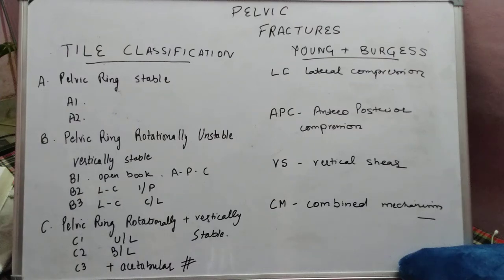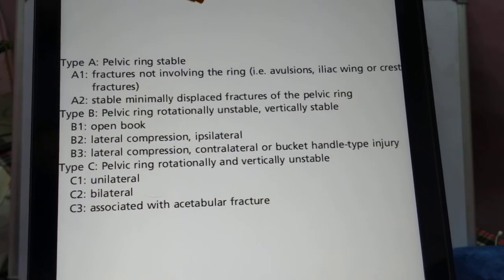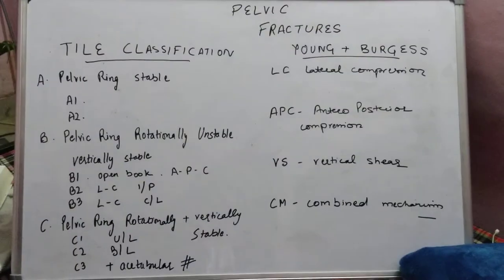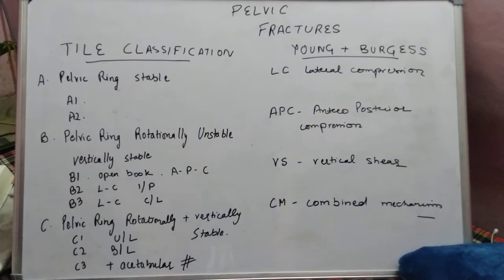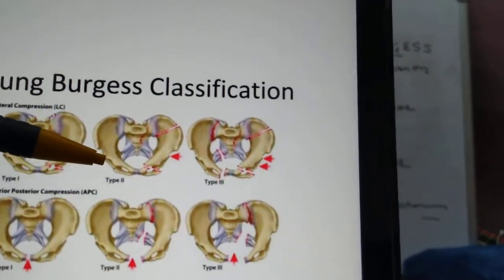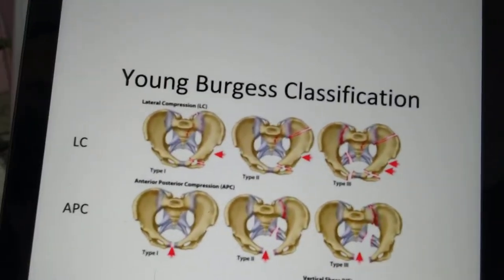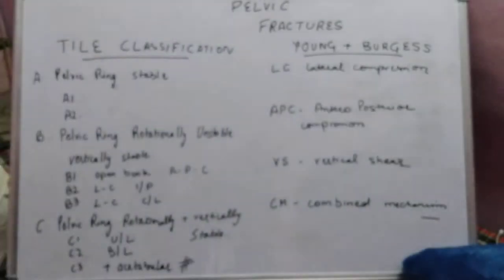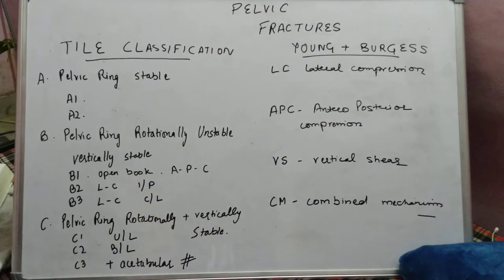Pelvic fractures classification